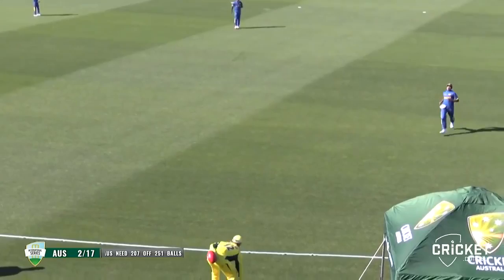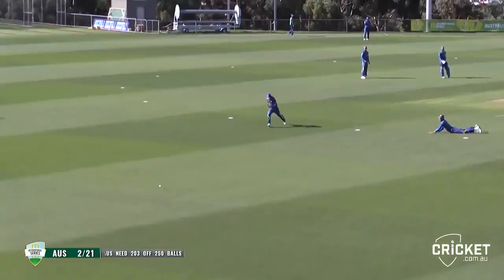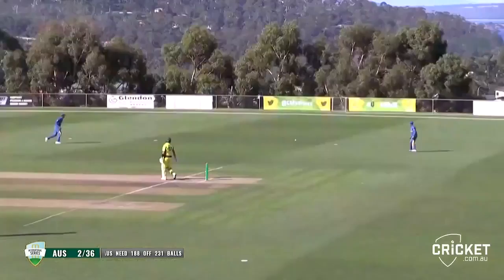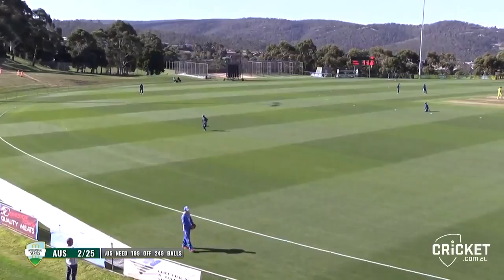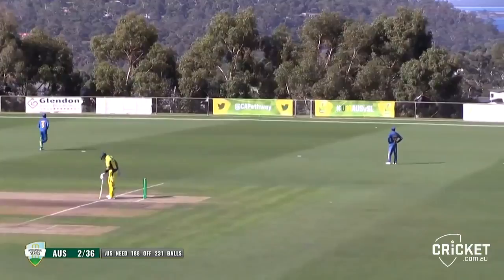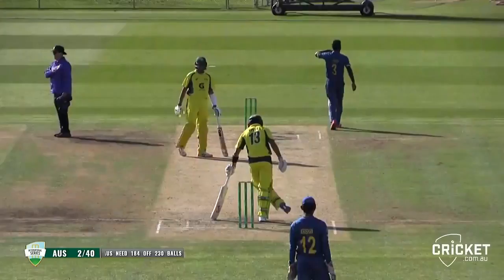U19 AUS v SL: Uppal stars with classy half-century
Australia U19s co-captain Param Uppal again impressed in the 2nd Youth ODI, scoring 55 with the bat to go with a couple of wickets in a Player of the Match performance.